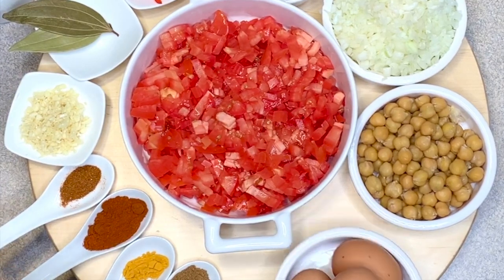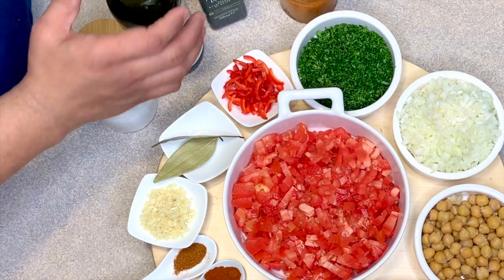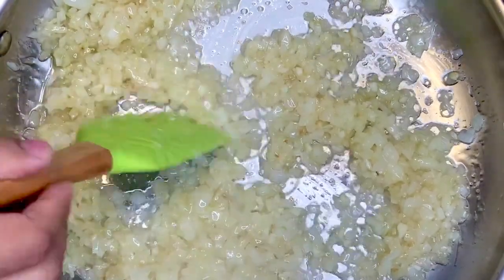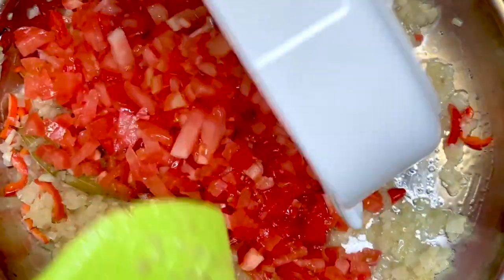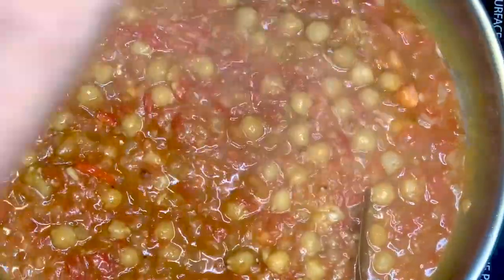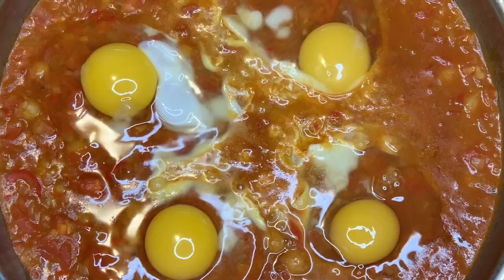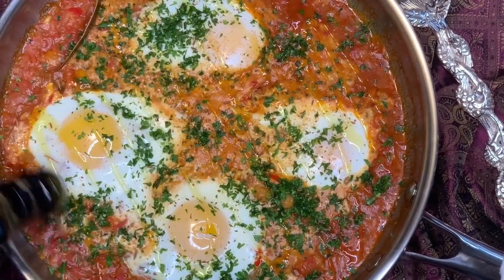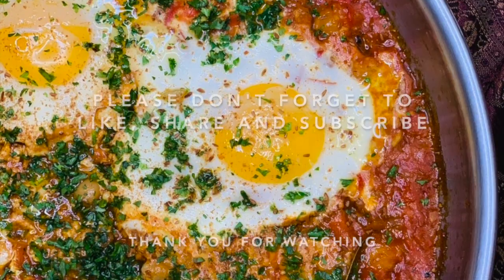Easy Shakshouka Recipe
This super comforting Shakshouka recipe has the amazing taste of the traditional version with a little twist. I picked up this recipe when I was living in the Middle East. I hope you enjoy making and eating it as much as my family and I do.

Serves: 2-4 (depending on the variety of side dishes you'll be serving it with)
Preparation and cooking time: 40 minutes
Eggs (preferably free range)- 4 large/medium
Garlic (chopped)- 3 cloves
Bay leaves- 2 each
Snubnose chillies (deseeded and chopped)- 1 large
Parsley (chopped fine)- 1tsp
White/Spanish onion (chopped fine)- 2 medium sized
Chickpeas (optional) (soaked overnight and boiled with a pinch of baking soda the next morning)
Ripe tomatoes (chopped fine) -3-4 medium sized
Salt and milled black pepper (to taste)
Olive oil (to cook)- 3 tbsp
Extra virgin olive oil (to garnish)- 1 tbsp
Spices:
Freshly toasted and crushed cumin- 1tsp
Cumin powder - 3tbsp
Turmeric powder- 1/2 tsp
Smoked paprika - 1tbsp
Cayenne pepper- 2pinches

Bon appetit
Satish..